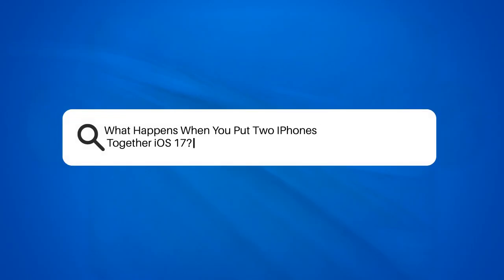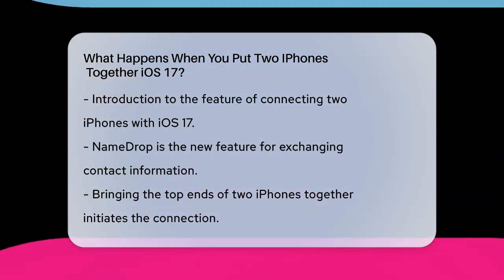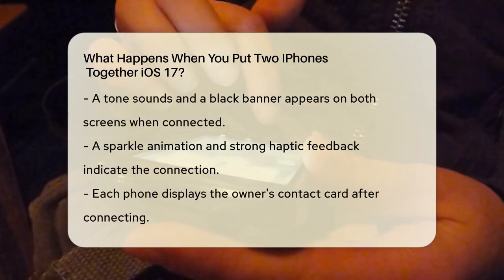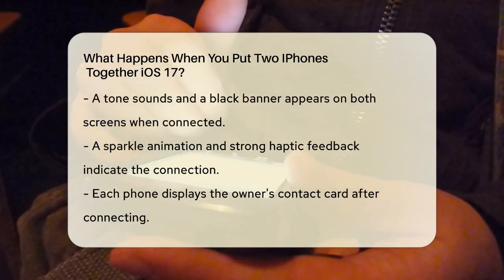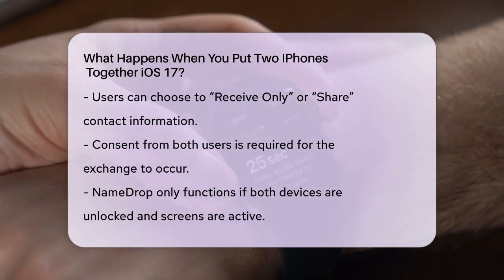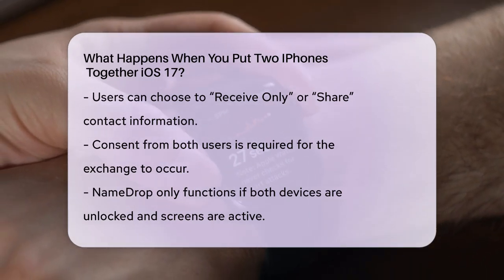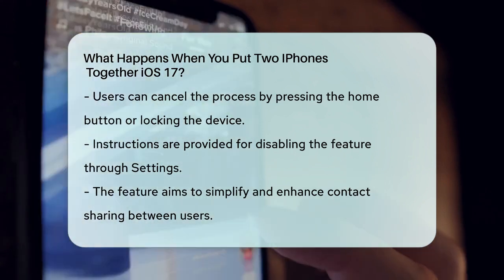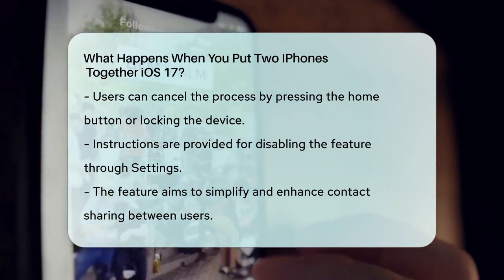What Happens When You Put Two IPhones Together iOS 17? - Be App Savvy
What Happens When You Put Two IPhones
Together iOS 17? In this informative video, we’ll discuss the exciting features of iOS 17 that enhance the way you connect with others using your iPhone. We’ll explain how this feature works when two iPhones are brought close together and what you can expect during the connection process.

We’ll also cover the security measures in place to ensure that your information is shared only with consent from both parties. If you’re concerned about privacy, we’ll guide you through the steps to disable this feature whenever you choose.

Whether you’re a tech enthusiast or someone looking to streamline your social interactions, this video will provide you with all the necessary details about NameDrop and how it works in iOS 17.